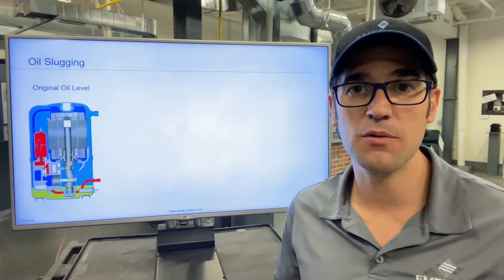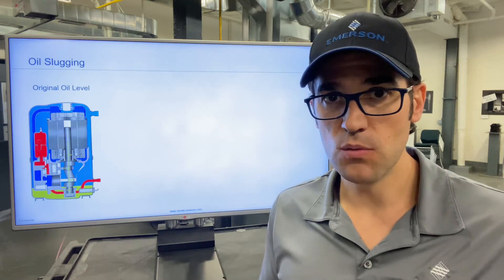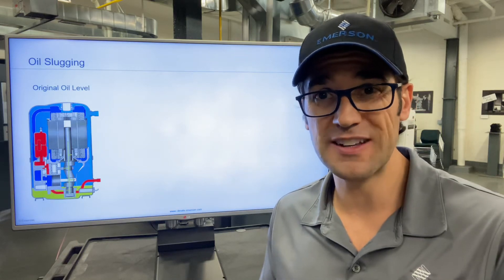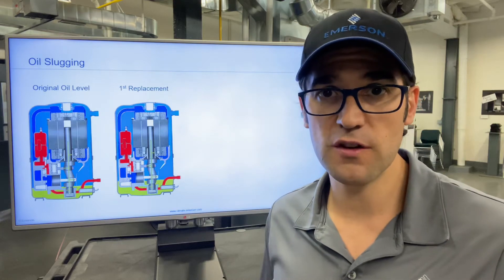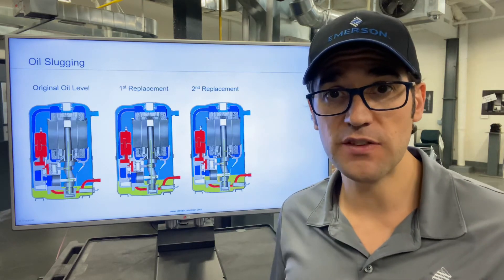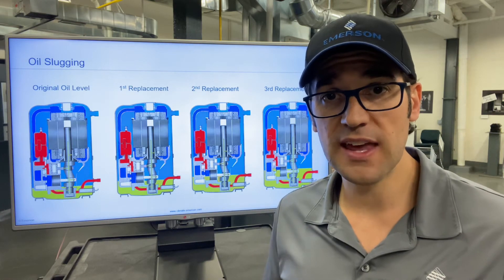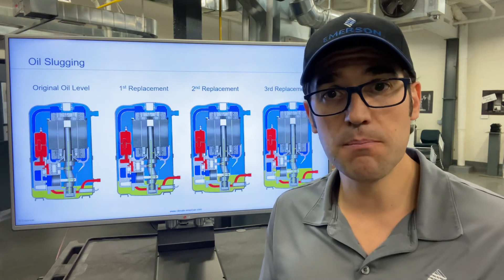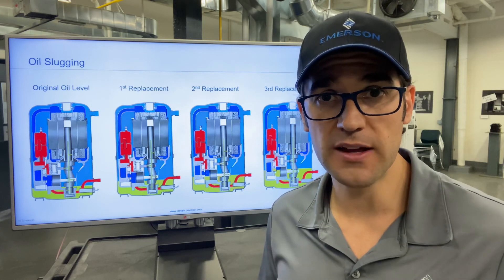Compressor Oil Slugging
On any compressor where you do not have a sight glass, how do you know how much is in the compressor if it has failed?  You need to remove the oil and dispose of it in the proper manner anyway so you should always measure the oil to see if it is logging in the system.